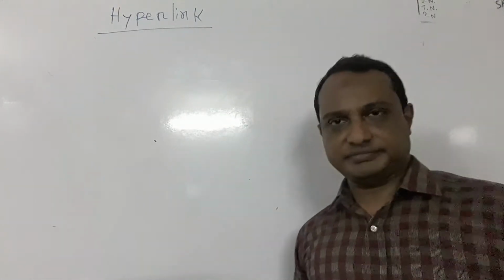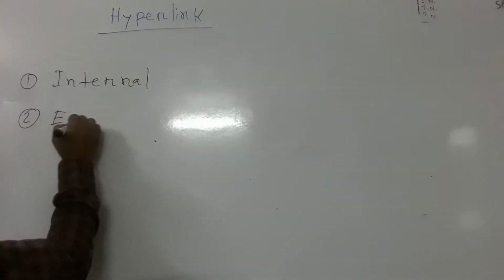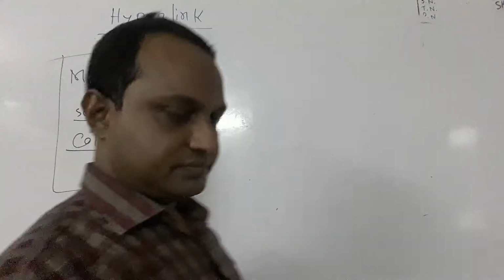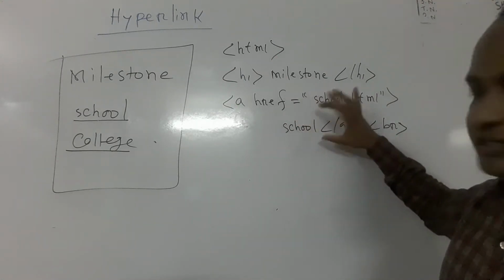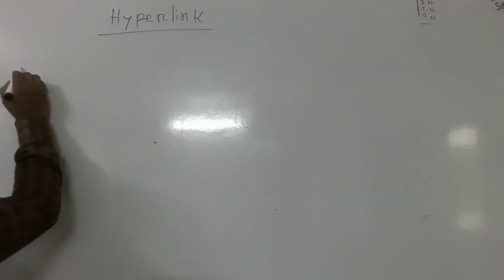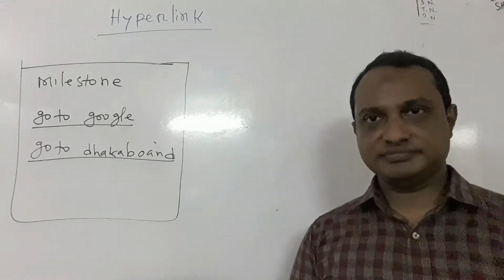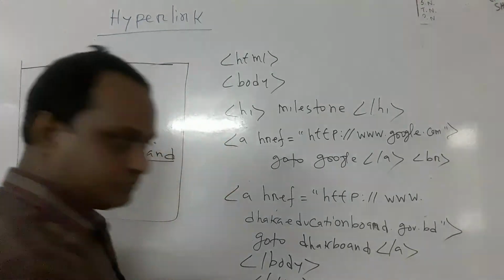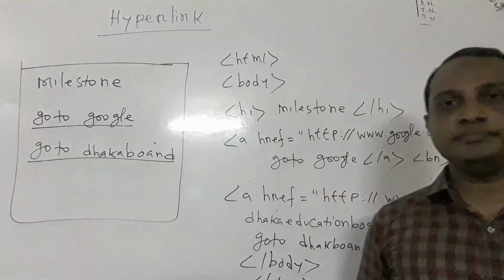Mahbub E Alam chapter:04 hyperlink